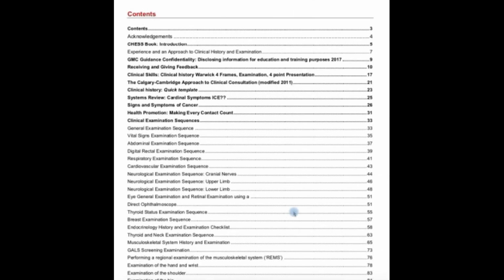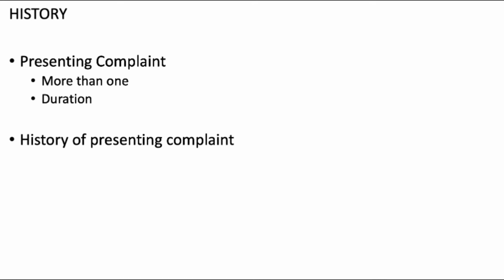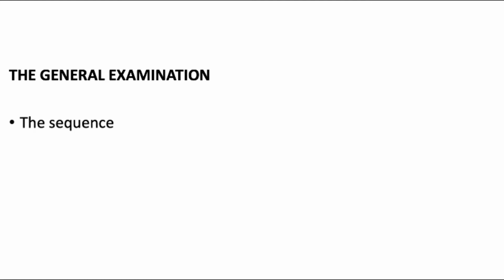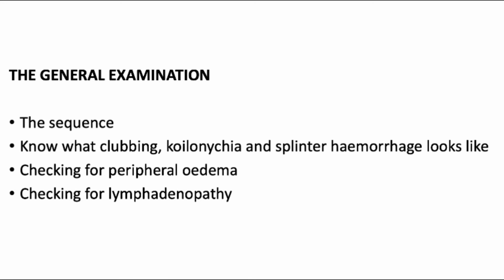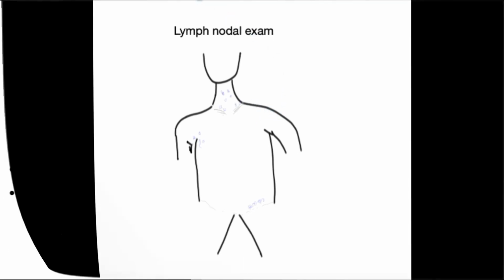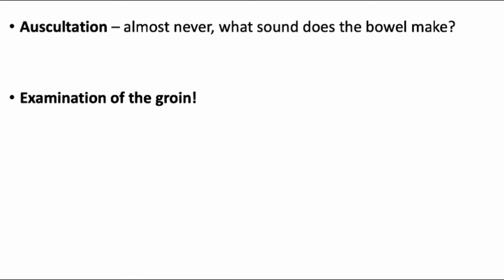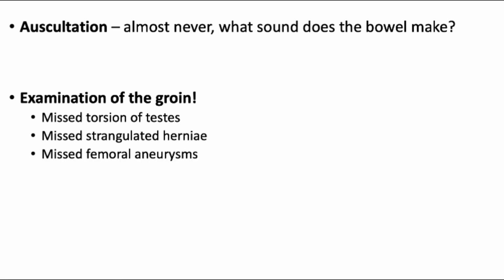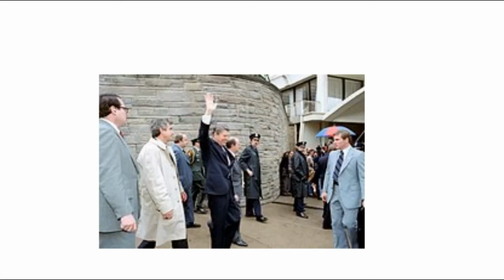Medical Student History and Examination pitfalls (developing insight)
After years of teaching medical students and allied health professionals, I have identified some key areas that the students struggle with, especially early on in their journey. This video illustrates this insight and how to get ahead by being aware of the objective and avoiding the common pitfalls.